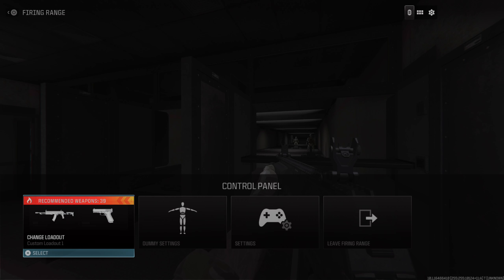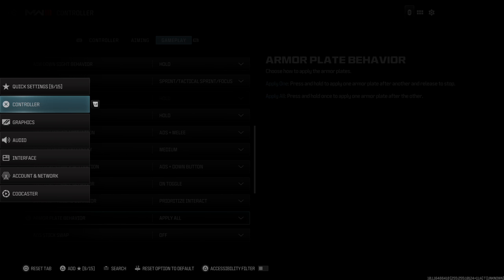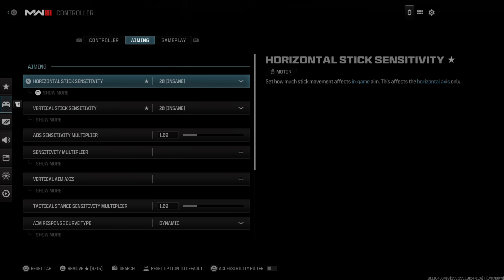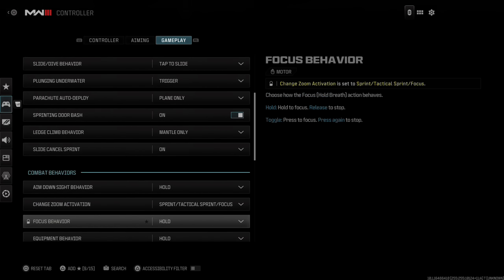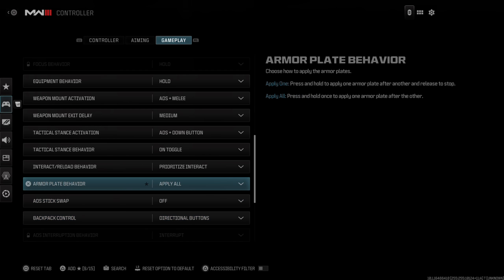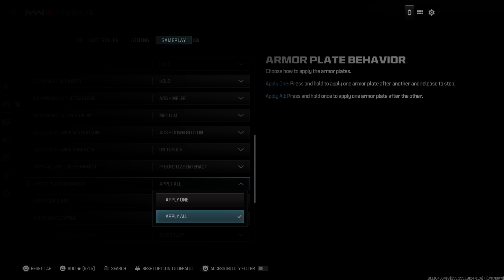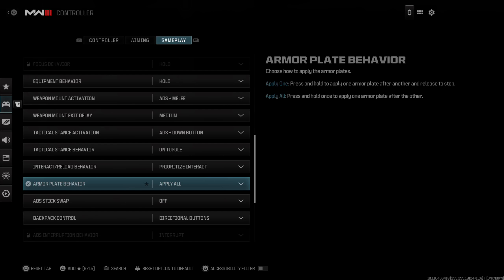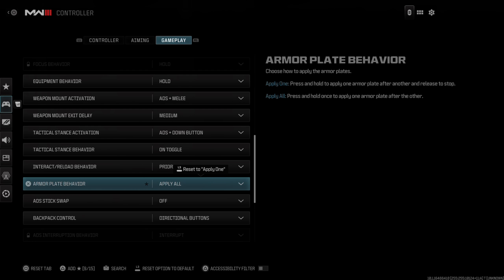How to Apply All Armor Plates with 1 Button Press in COD Modern Warfare 3 (Quick Method)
To apply all armor plates with one button press in Call of Duty: Modern Warfare 3, you can follow these steps:

Select Controller.
Choose Armor Plate Behavior.
Select Apply One to Apply All.
Now, when you press the button to apply armor plates, you will be able to apply all three plates with just one button press